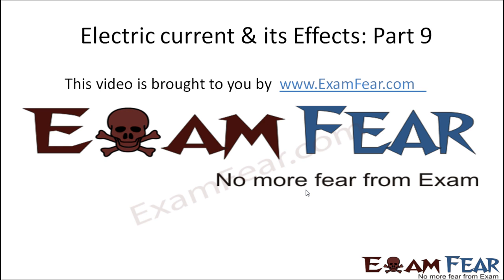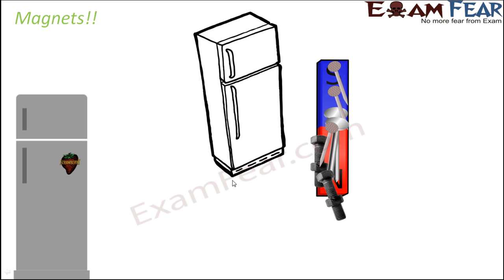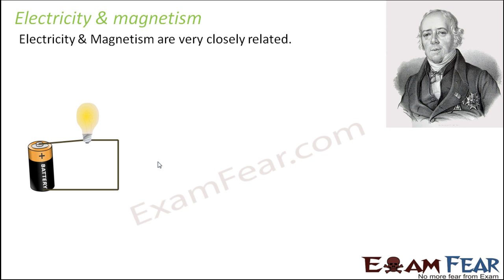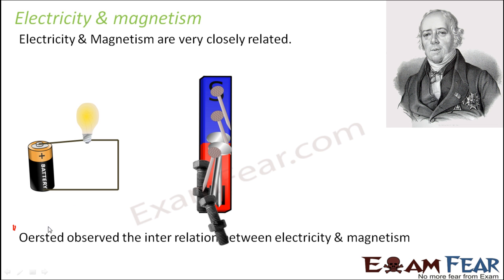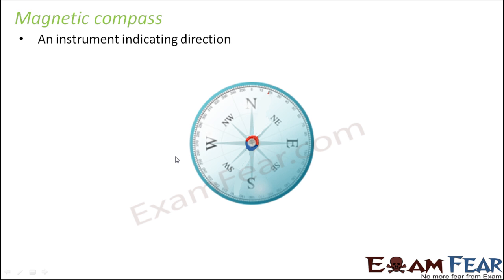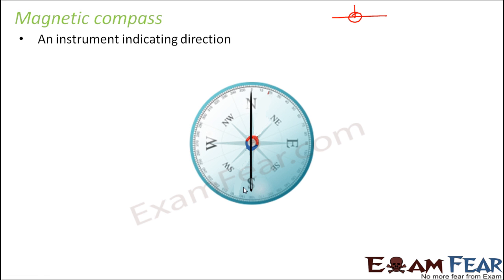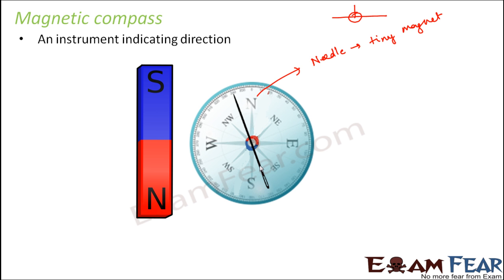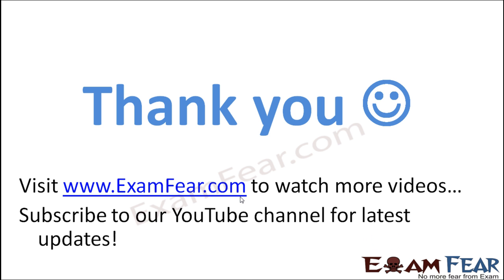Physics Electric Current & Circuits Part 9 (Magnetic effect of current) Class 7 VII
Physics Electric Current & Circuits Part 9 (Magnetic effect of current, magnetic compass) Class 7 VII